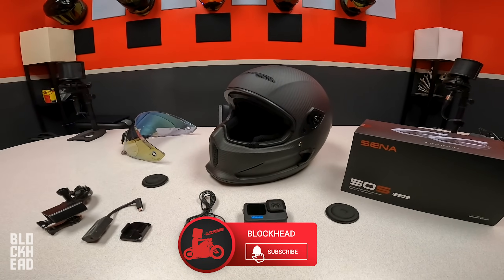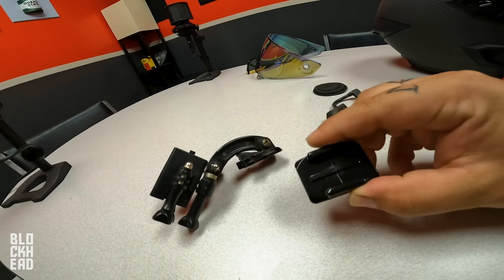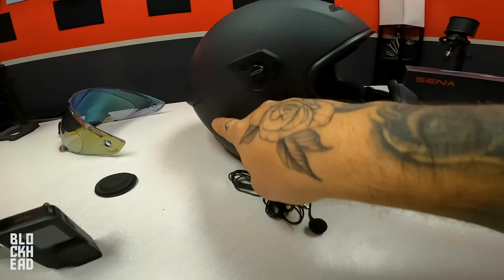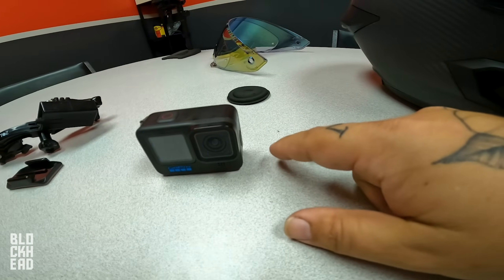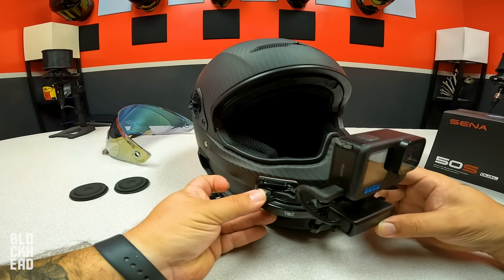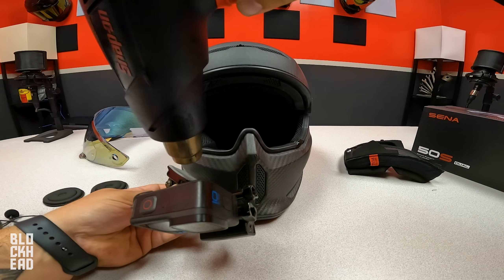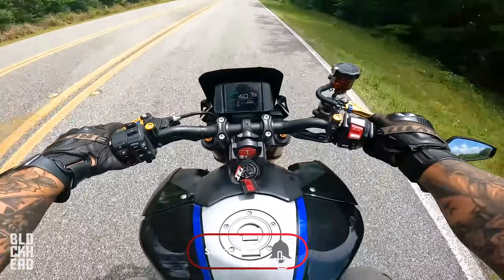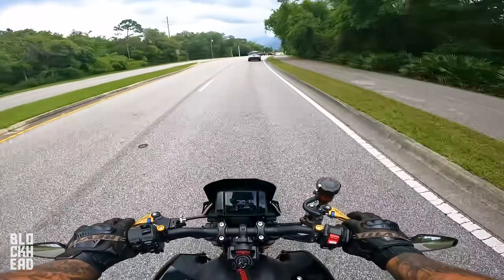How To Motovlog: Helmet Setup! (2022)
How to setup a Motovlog helmet, updated for 2022!

GoPro 10
or GoPro 8 (Hero 9 not recommended)
SD Card (or 128 GB for Hero 8)
My Mic
Other Mic
Mic Adapter
Mic Adapter Case
Mic Windscreens
Mic Adapter Door
Base Mounts
Curved Arm
90º Adapter
Optional flush bolts #10-32 x 3/4"
Optional flush bolts #10-32 x 1"

❱ BIKES:
2013 Harley-Davidson Iron 883 (The OG)
2020 Harley-Davidson Low Rider S 131 (Goldzilla)
2021 Yamaha MT-09 SP
2010 Honda CBR600RR
2018 Honda Grom x2
2017 Harley-Davidson Dyna Low Rider S (Blue Hellephant)
2021 Harley-Davidson Sportster S

2005 Sucker Punch Sally Custom Bobber

❱ VEHICLES:
1978 Pontiac Firebird Trans Am 6.6L V8
2013 Ford Raptor 6.2L V8 (Gen 1)